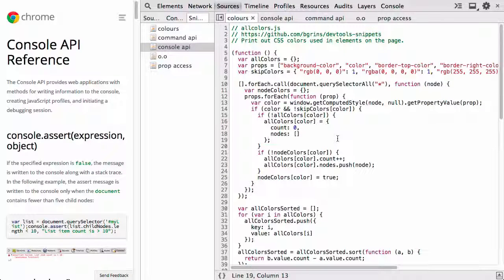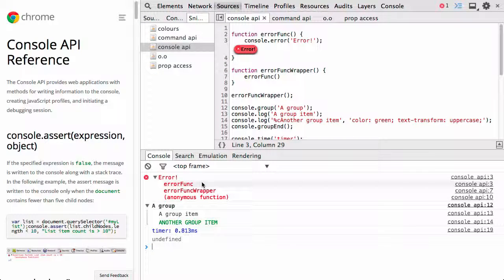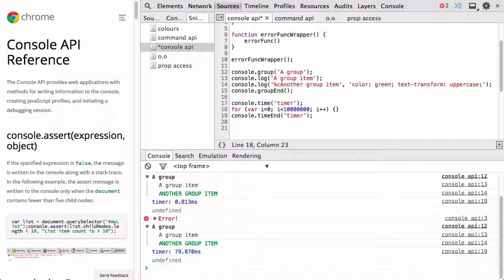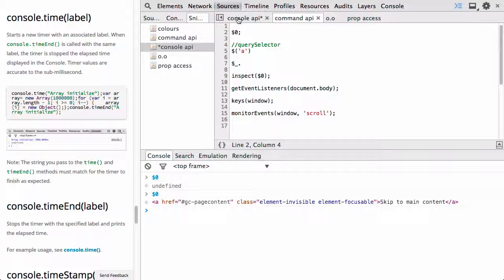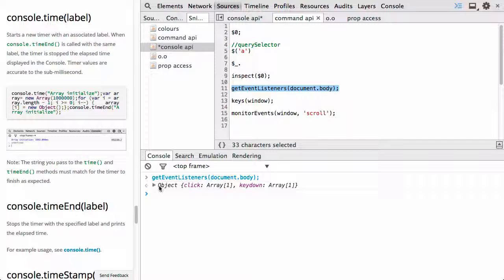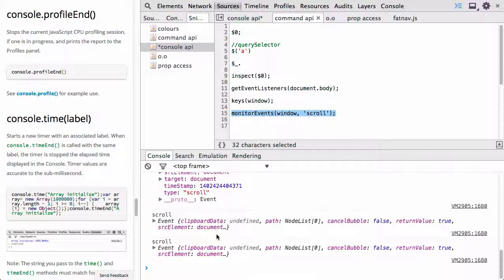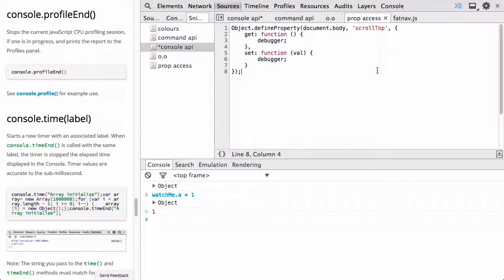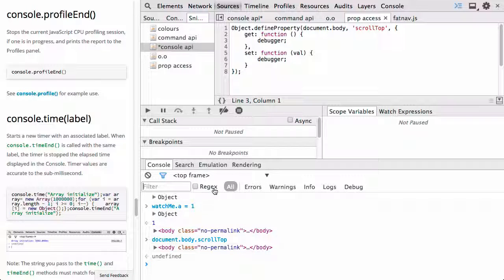[Chrome Developer Tools] 2.4. Console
Phát triển website với trình duyệt google chrome...